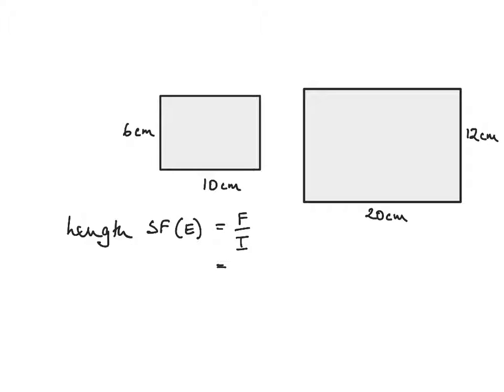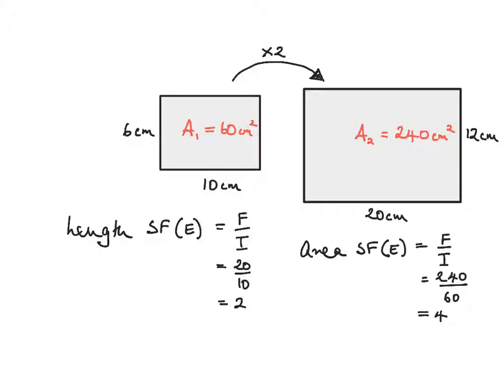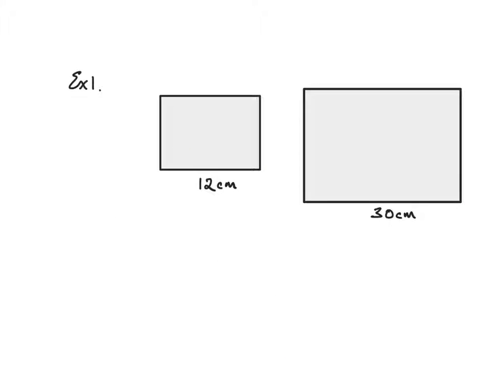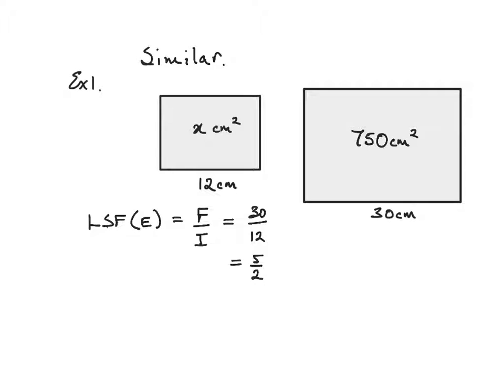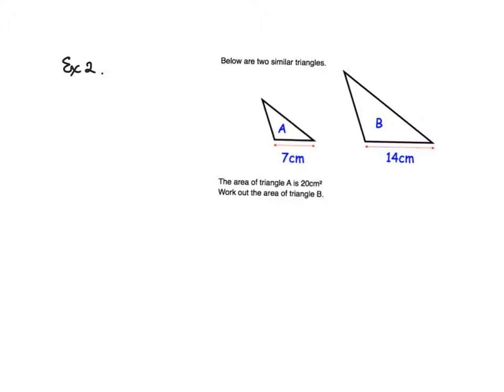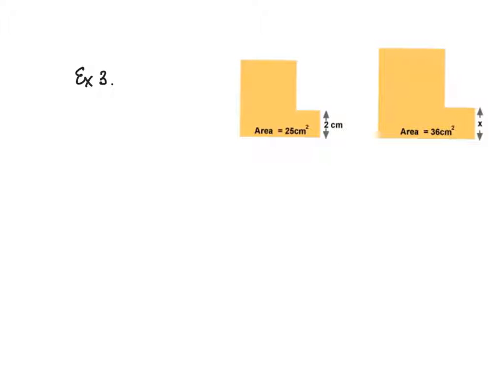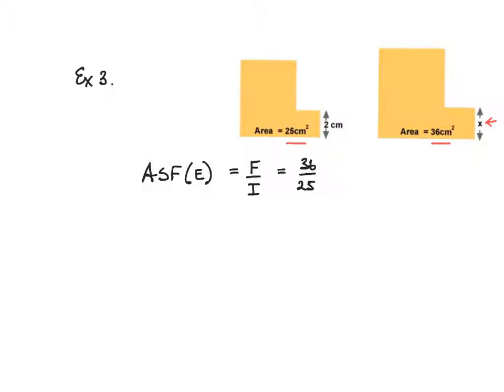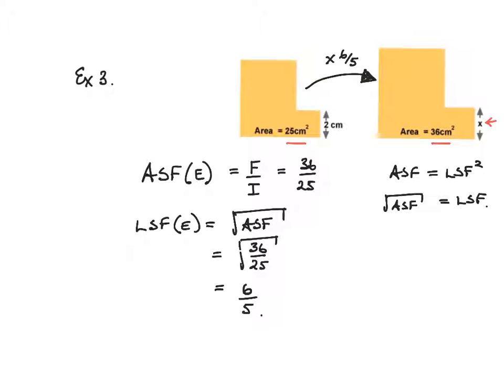S4 Similar Shapes - Similar Areas